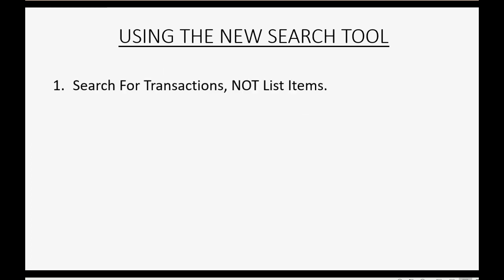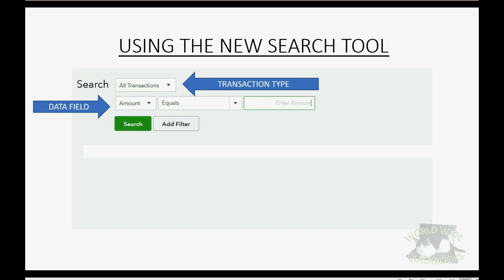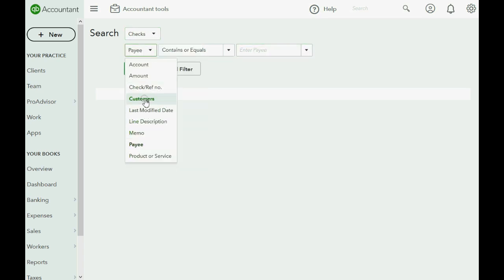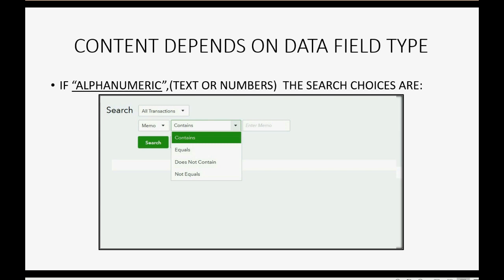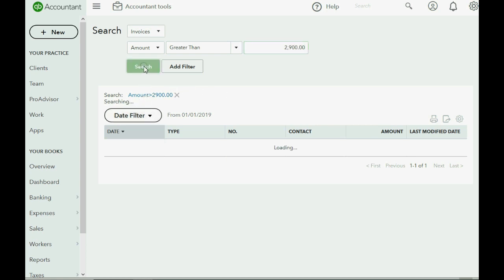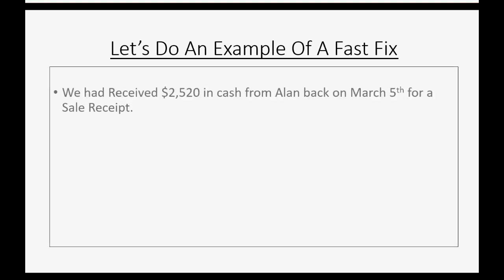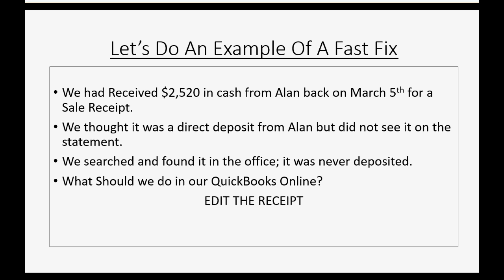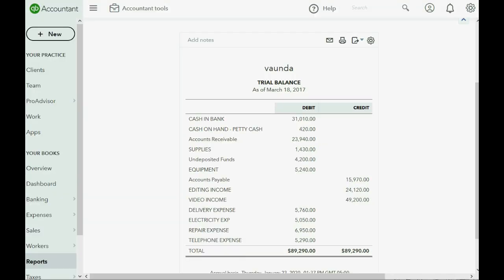QuickBooks Online New Advanced Search Tool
In this QuickBooks Online Training tutorial, you will learn how to use the new advanced search tool. You will be able to find any transaction that you recorded in to QuickBooks Online. The new feature no longer allows you to search in data fields if list items like accounts or customers or list items. You have to choose transaction type and then choose the data field in that transaction. Different transaction types have different data fields. If the data field is numeric, the content that the computer compares it to will be different than if the content in the field is alphanumeric. You have to decide what you are searching on. In my example of editing a transaction, I planted a test word in to the “line description” field to find the unique text that would identify that transaction.